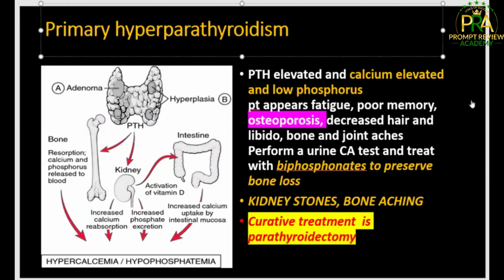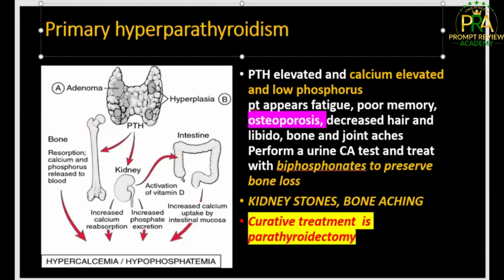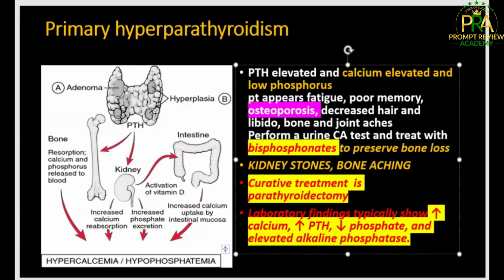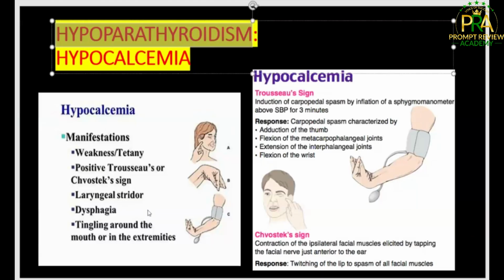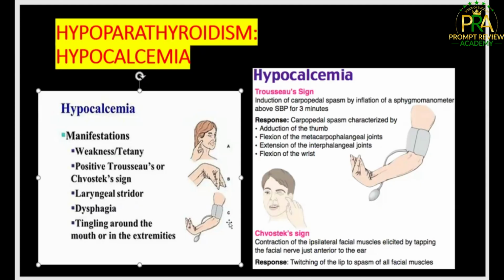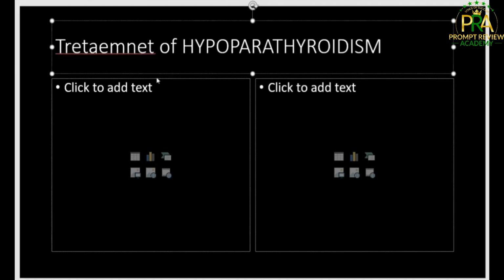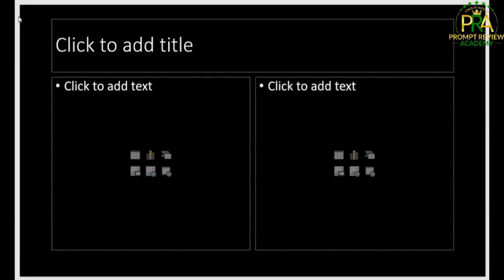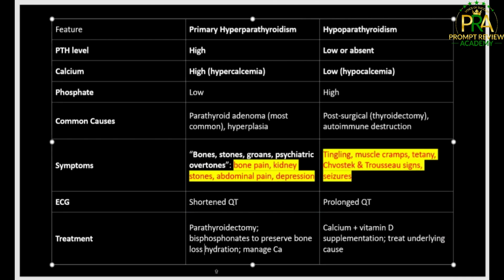Hyperparathyroidism vs Hypoparathyroidism Made Easy | Causes, Symptoms, Diagnosis & Treatment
This video makes it easy to understand the key differences between Primary Hyperparathyroidism and Hypoparathyroidism. Learn the causes, symptoms, lab patterns, and treatment for both conditions in a fast, high‑yield format perfect for exams and clinical practice.

How high PTH causes hypercalcemia in primary hyperparathyroidism

How low PTH leads to hypocalcemia in hypoparathyroidism

Classic symptoms:
• Hypercalcemia → “Bones, Stones, Groans, Psychiatric Overtones”
• Hypocalcemia → tetany, tingling, Chvostek & Trousseau signs

Key lab differences: calcium, phosphate, and PTH patterns

Common causes: adenoma vs post‑surgical injury

Treatment approaches for both conditions